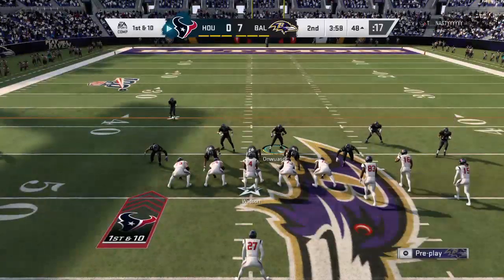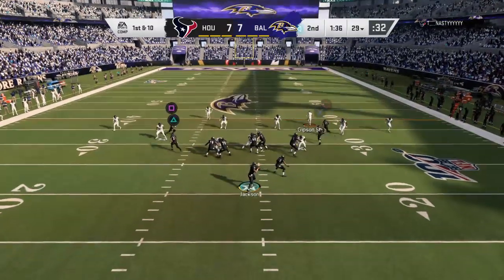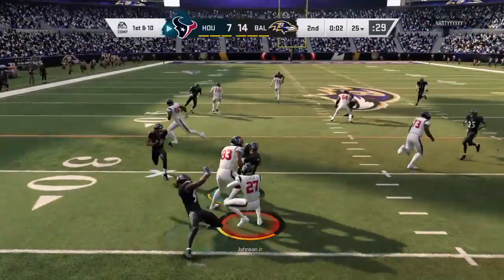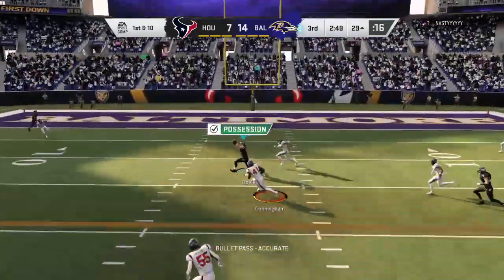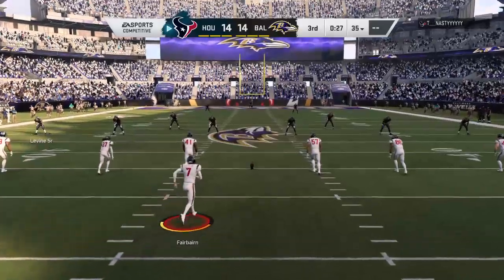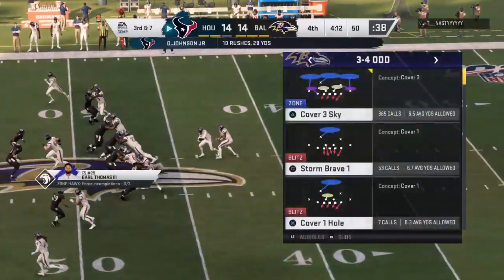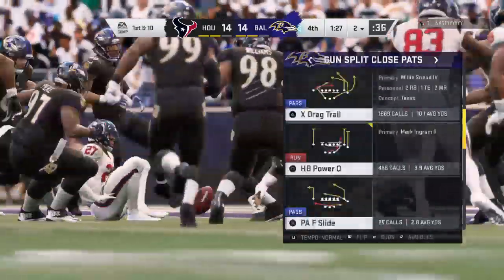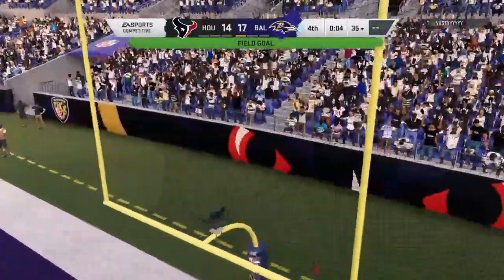King_Jack122's Live PS4 Broadcast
Jack On The Attack